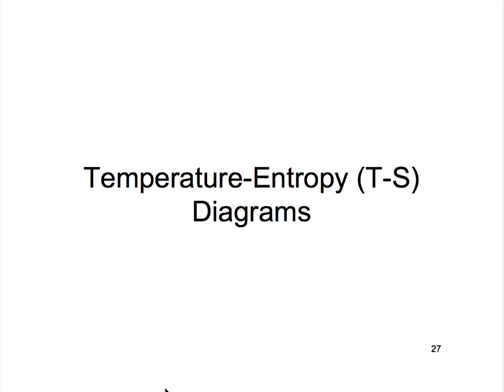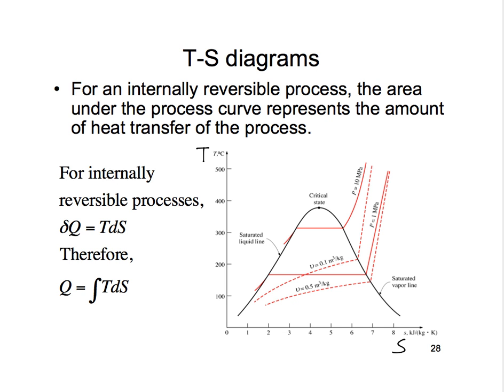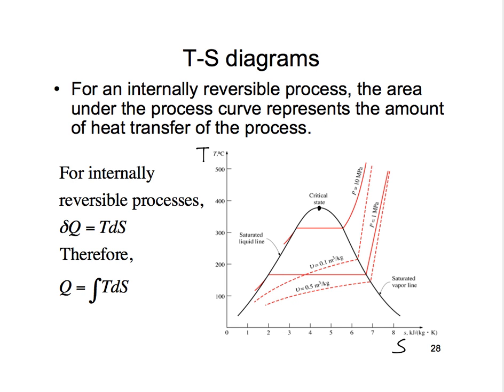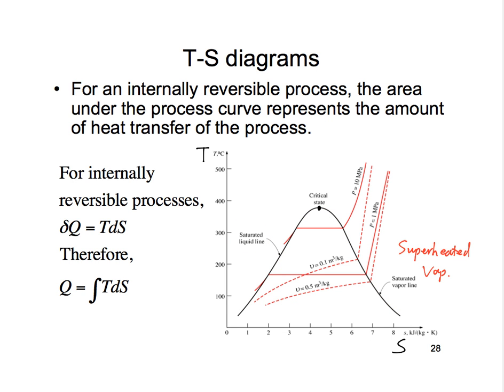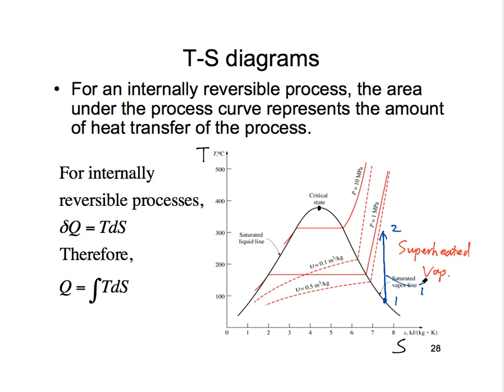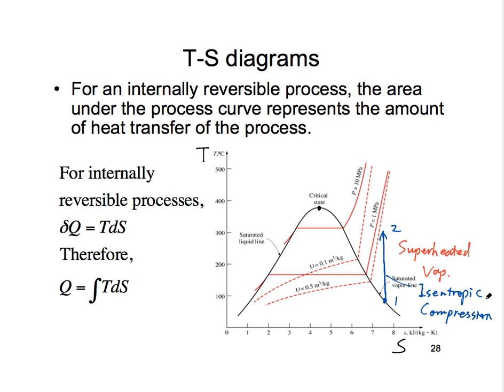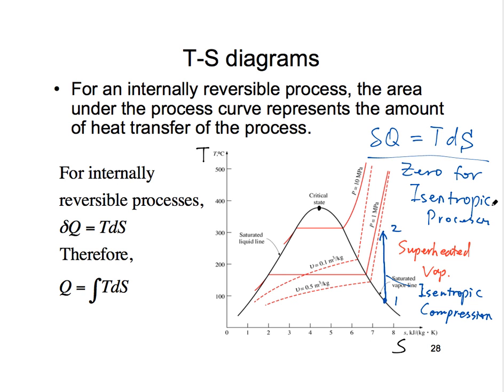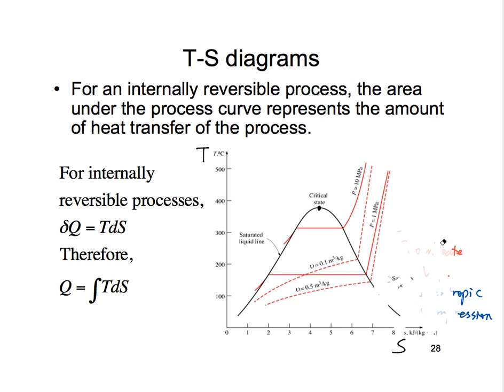T-s diagram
T-s diagram, isentropic process on T-s diagram, area underneath curve on T-s diagram